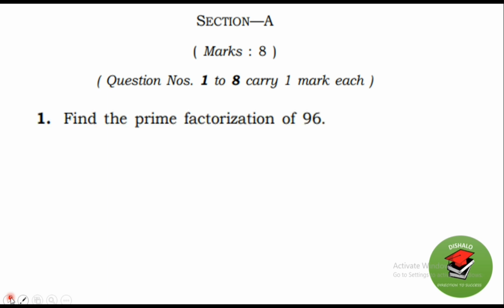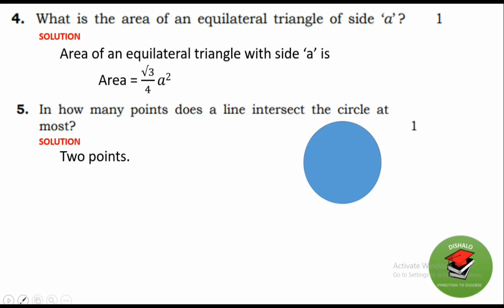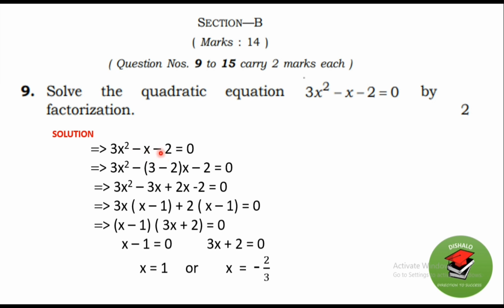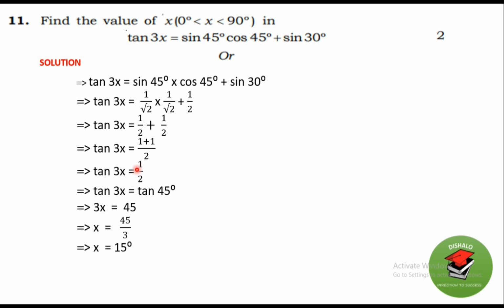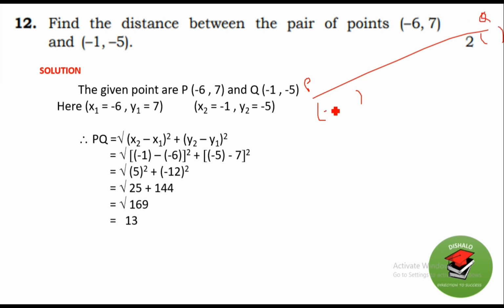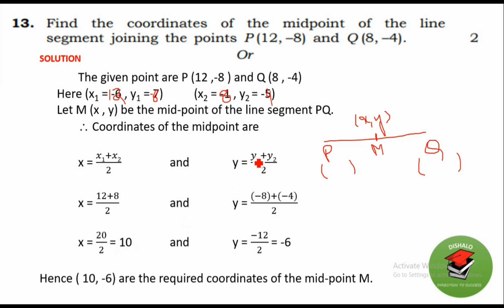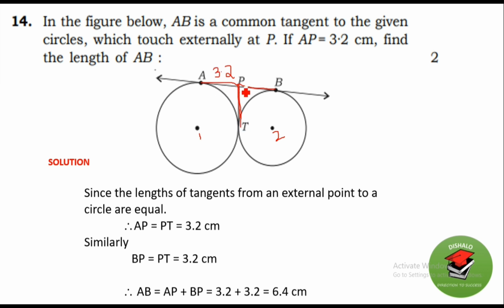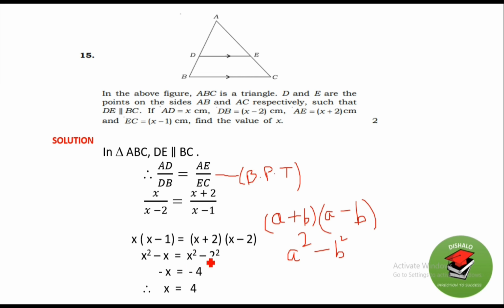mbose #2021 # Maths question # solved # Part A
In this video I have discussed mbose maths question paper 2021. Section A and B.